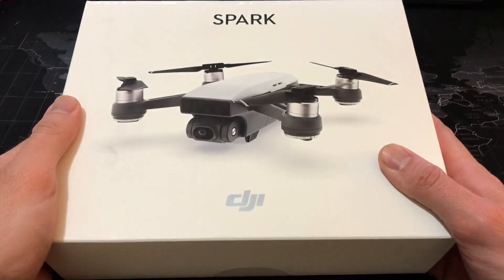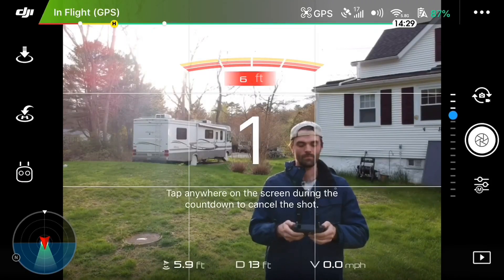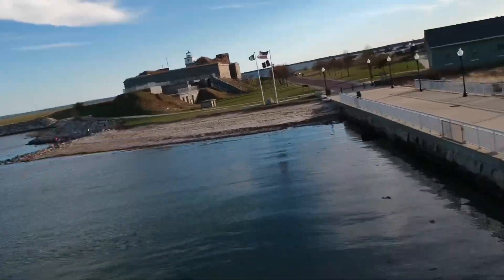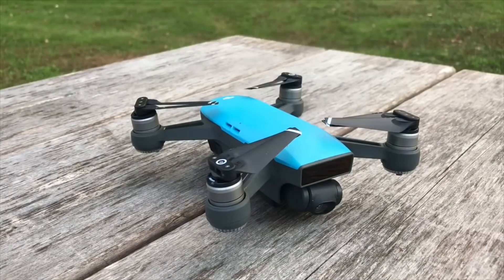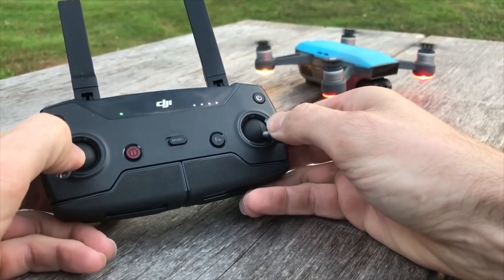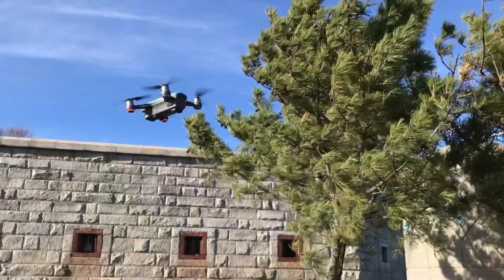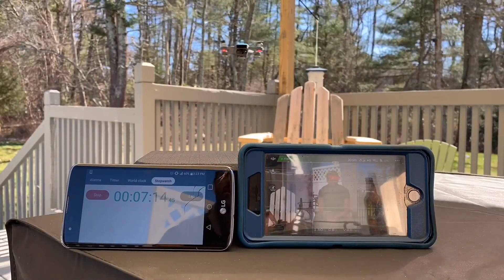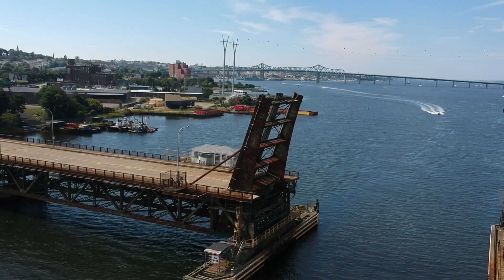DJI Spark 7 Minute Review! - In Depth Honest Opinion (2019)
Turn your passion for drones into a profit!

► DJI Spark Drone + Remote Combo
►See How FAST Your DJI Spark Can Fly! ► 3:12

Buy Drone Gear:
► DJI Spark Combo
► DJI Spark Traveling Case
► DJI Spark Drone
► DJI Spark Controller

*FAA Part 107 Certified.
DJI Spark Honest Review Time Stamps:

DJI Spark Carrying Case: 0:08 Conveniently carry your drone using the same case it came with. Plenty of room for your Spark, two batteries + one connected to your drone, and the propellers.

DJI Spark Propellers: 0:15 Match the markings on the propellers with your drone and with a simple push and twist, you're ready to fly your Spark!

DJI Spark Batteries: 0:28 Each Spark battery comes with a little computer built inside them. Once powered up with your drone, a quick update of firmware is all that's required. Charging takes about 45 minutes to give or take and flight time will last around thirteen minutes.

DJI Spark Camera 12 Megapixel: 0:41 Snap a few pics while you're in the air with your new little camera and get STUNNING images from such a small drone!

Shallow Focus: 0:50 Your DJI Spark takes a series of pictures and gives YOU the option of picking the depth of field AFTER your drone takes the picture! Simply touch any part of the screen and that will become in focus! WOW!

Timed Shots: 1:10 Get creative by selecting where you want to take pictures in the sky and your DJI Spark will take continuous photos. Great idea for gathering images for time-lapse photography!

DJI Spark Video Footage: 1:28 This is my first experience using this kind of technology. BUTTER smooth footage even in slightly gusts of wind or flying through the air!

DJI Spark Size: 1:58 Pretty close to the length of a standard smartphone.

DJI Spark Object Detection: 2:02 Fly with confidence as your drone comes to a stop mid-air in order to avoid anything in its way. Turning Sport Mode in the off position will turn on the object detection sensors.

DJI Spark SD Memory Card Slot: 2:18

DJI Spark Rubber Feet: 2:30 Raises your Spark slightly off the ground so the gimbal can freely move on startup. Land with confidence on hard surfaces or in the palm of your hand.

Palm Launch: 2:48 Steadily launch your drone right out of the palm of your hand. While power is on, double click the power button to recognize you are in front of it before take-off.

Use The Force: 3:00 This is a feature built into your DJI Spark where YOU control your drone by showing the palm of your hand and moving your drone wherever you want without a remote!

DJI Spark Remote: 3:13 Your remote to your drone is the difference between flying at normal speed versus flying like a racecar in the sky!

DJI Spark Maximum Height: 3:35 Maximum altitude is 400 feet about where you begin flying and will not allow you to climb any higher. The reason why is to keep your drone safely out of harm's way for helicopters, airplanes, commercial jets, I think you get the idea!

DJI Spark QuickShot: 3:54 The Dronie allows you to fly away while creating that cinematic feeling.

Five Cool DJI Spark Drone Tricks: 4:12 Your DJI Spark is all around amazing and I hope you are inspired to keep creating and watching more drone videos!

Smooth DJI Spark Footage During High Winds: 4:26 Your Spark will dance in the air with its Gimbal adjusting automatically for that BUTTER smooth footage! Leave Sport Mode in the off position.

DJI Spark Battery Flight Time: 5:04 On average your DJI Spark will remain in the air between thirteen to sixteen minutes.

DJI Spark Maximum Distance: 5:27 I've been able to consistently fly my DJI Spark over a mile using the remote. If you just want to use the DJI Go 4 app to fly, you won't go any further than around 250 feet away. It's basically a boosted WiFi signal.